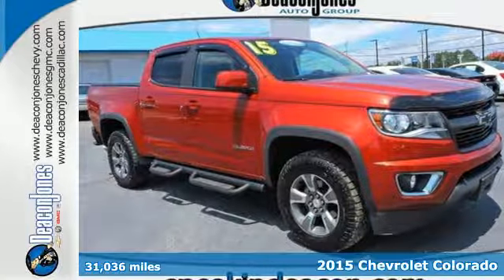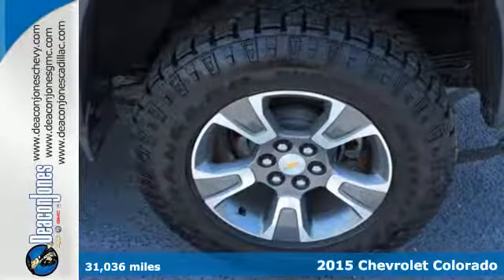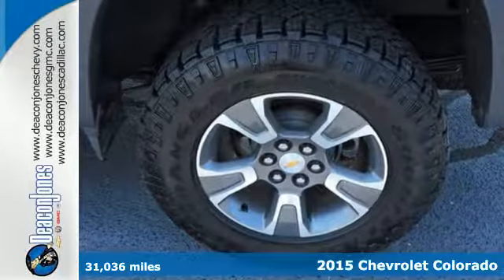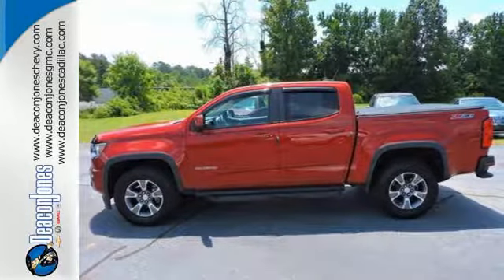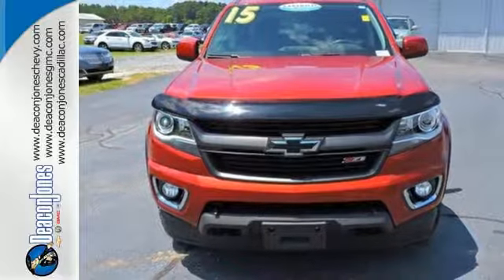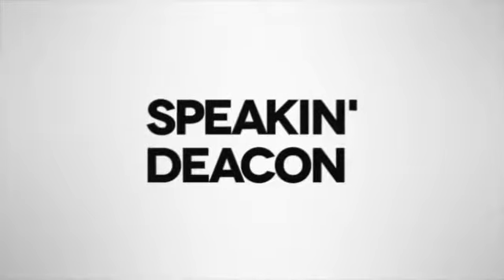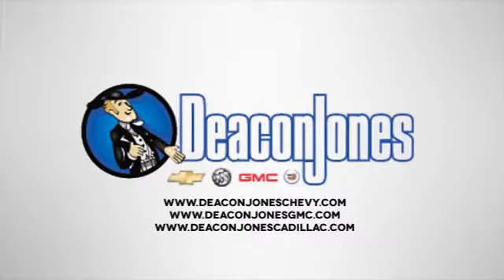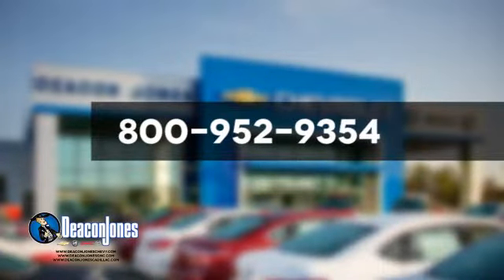2015 Chevrolet Colorado Smithfield NC Selma, NC SA9243A - SOLD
Year: 2015
Make: Chevrolet
Model: Colorado
Trim: 4WD Crew Cab 128.3 Z71
Engine: 3.6L V6 Cylinder Engine
Transmission: AUTOMATIC
Color: RED ROCK METALLIC
Interior: JET BLACK
Mileage: 31036
Stock #: SA9243A
VIN: 1GCGTCE39F1250267
EPA 24 MPG Hwy/17 MPG City! Chevrolet Certified, LOW MILES - 31,036!

Address:
1115 North Bright Leaf Blvd